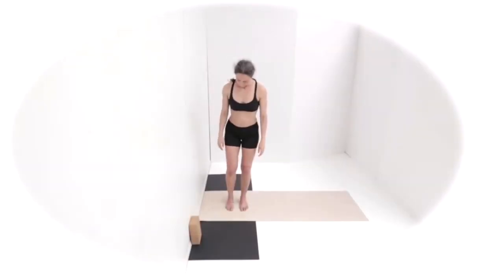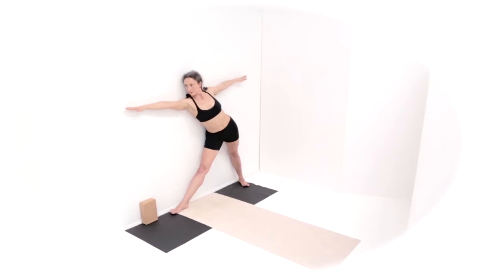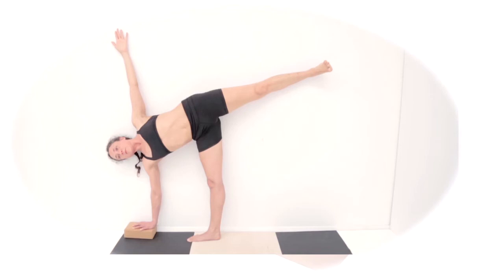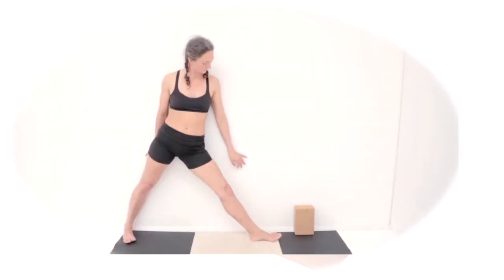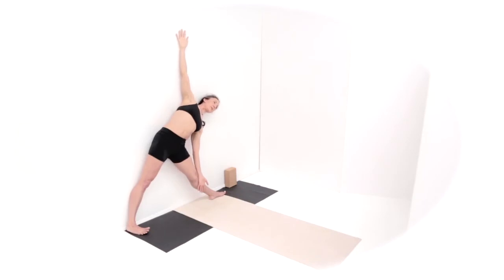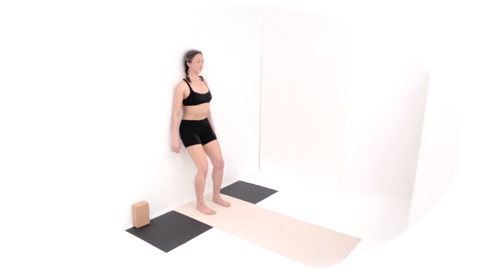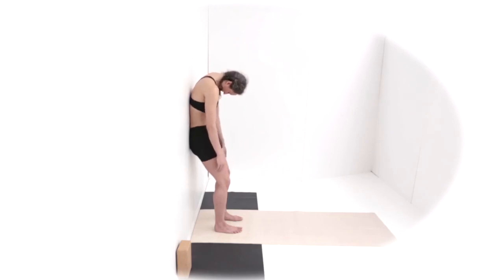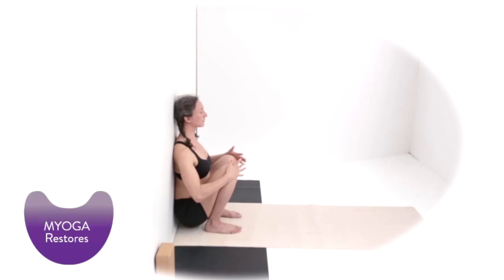MYOGA RESTORES--Triangle Moon Trusts the Wall Series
In this short practice we focus entirely on the "tricky" Trikonasana or Triangle pose & also on 1/2 Moon Balance, using the wall to help find greater precision in these hip opening postures. Be mindful of your low back when you come out of 1/2 Moon pose by bending your standing-leg knee to bring your airborne leg down. Then the spine gets to release through Wall Doll & then coming to rest in a supported squat to open the leg joints & lengthen the low back.

Give yourself time to find the long lines of energy in the body, the sacred geometry that arises from setting conscious foundations & opening into those long lines, wherever they are truest for you Right Now.

Breathing, as always, is absolutely essential to staying attuned to your changing edge and supporting your muscles with the oxygen they need. If you're unfamiliar with breathing consciously, the Sounds module is a great adjunct for honing that skill.

You'll need a clear wall the length of your mat and as tall as your height, or taller. Take the time to clear and/or claim this space for yourSelf! This act of claiming space, in itself, is a practice. Walls keep us contained and warm, yet here's an opportunity to use the walls around you to aid you in developing greater freedom in yourSelf. Focus on cultivating strength, stretch, and alignment in your body by claiming the wall for support, leverage, and feedback. Other equipment is helpful here and signifies that you're taking yourSelf seriously by acquiring the materials that will support you, but shouldn't be a block to practicing if you don't currently have these items. Make-do instead of not doing it at all!

A mat - or 2 - though you can also use your feet more actively, be mindful of your traction, and do without.

You may also want a blanket for warmth at the end. Although there's no formal rest in this shorter segment, feel free to take it by adding on the Draping Floor Series or Yoga Nidra practice.

You'll need to do a bit of dancing with your device in this practice, as you'll be facing the wall quite a bit and you may need to move your device periodically so you can see what I'm doing. Or else just pause the video and re-group. On that note, the first time you do this it may be confusing or disorienting, but trust that it'll become more familiar and that the practice will deepen the more often you practice.

Be patient and persistent! When we can drop the ego's ideas of where we should be and instead accept the supports that enable us to be more fully where we are, we can open from that acceptance, finding more strength and grace in what-is. Ironically, being fully where, and how, we are now is what makes it possible to expand into where we think we should be!